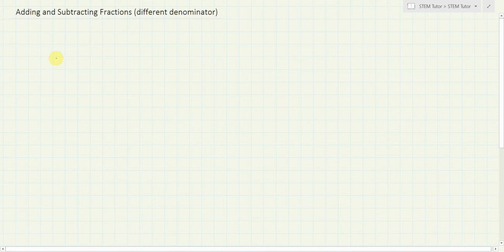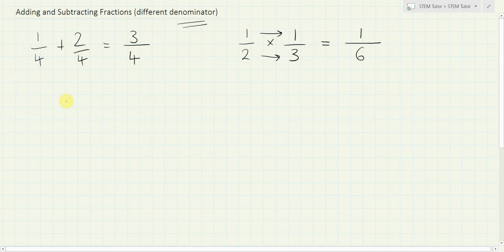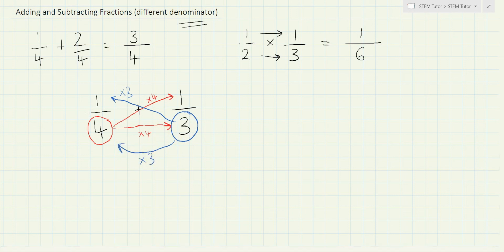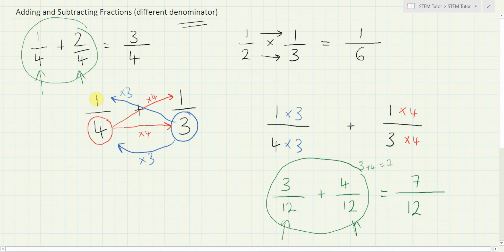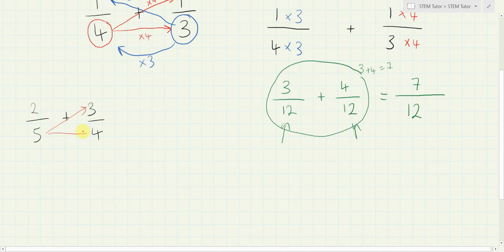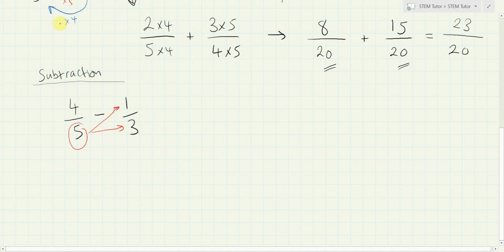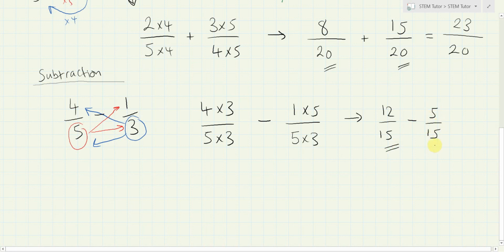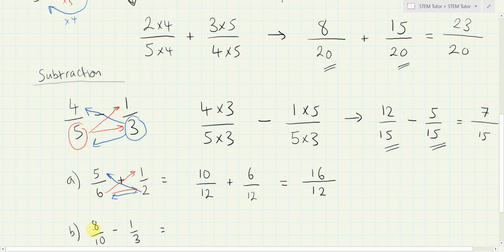STEM Tutor - Adding and Subtracting Fractions - Different Denominator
How to add and subtract fractions where the denominator (number at bottom of fraction) is different.